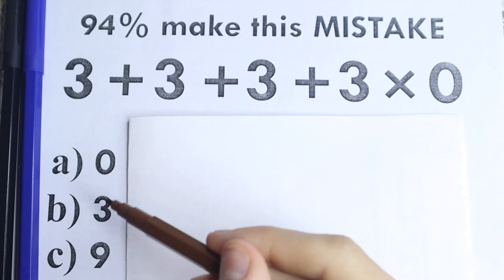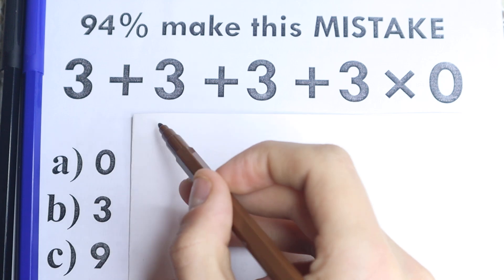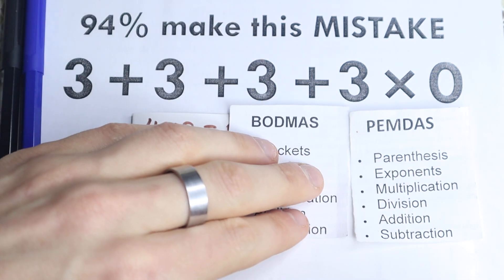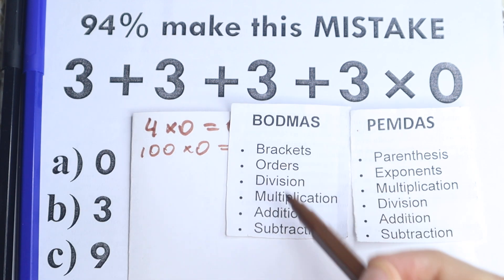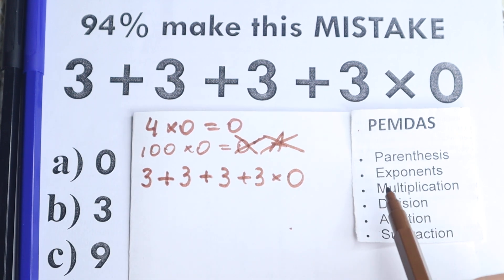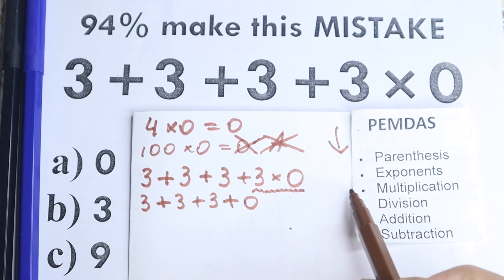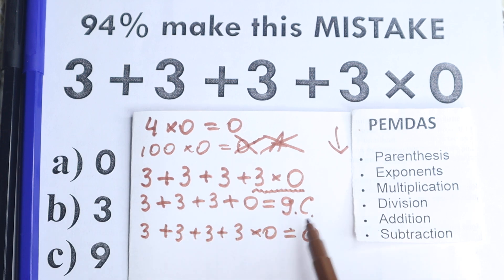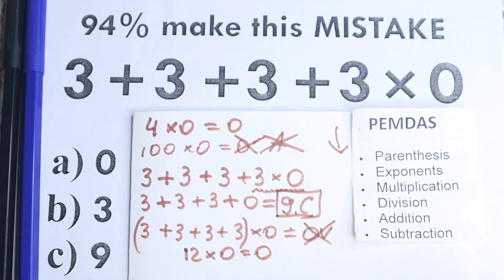3 + 3 + 3 + 3 × 0 = ❓❓❓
A great relaxing question for you. Are you sure you did well at school? Be careful!

Hope you are doing well. Thank You!😊